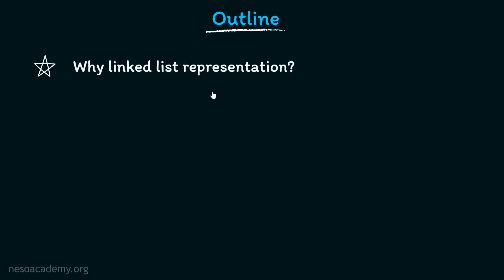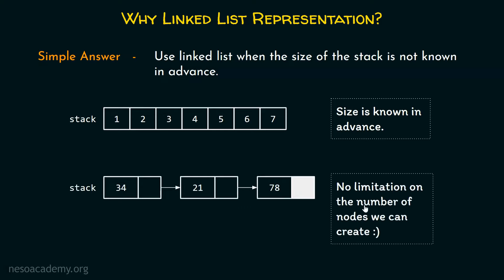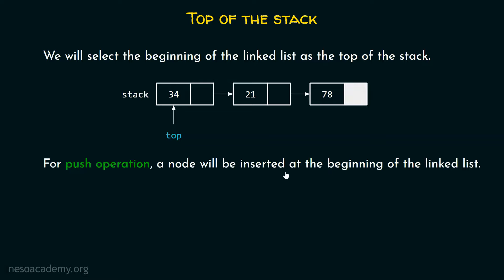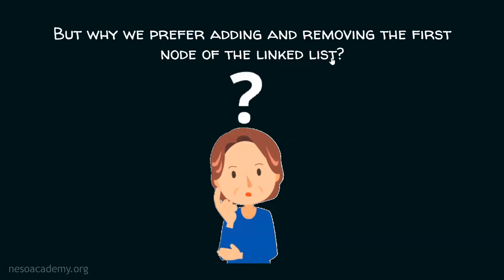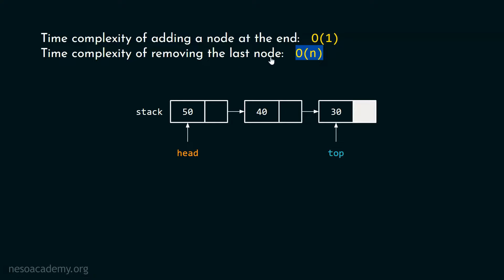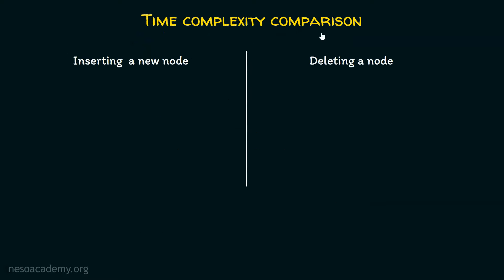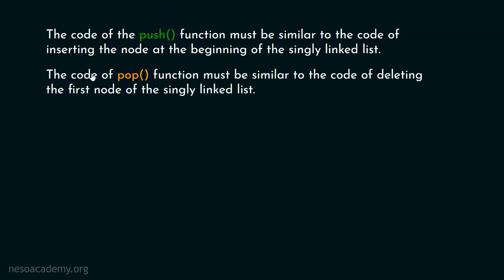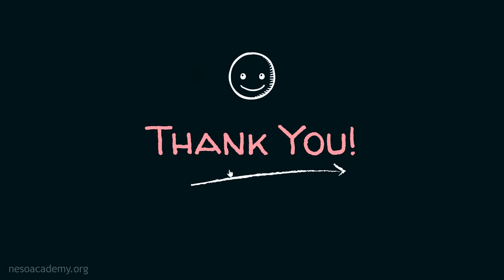Linked List Implementation of Stacks (Part 1)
Data Structures: Linked List Implementation of Stacks (Part 1)
Topics discussed:
1) The need for linked list implementation of stacks.
2) The need for preferring the beginning of the linked list as the top of the stack.
3) The discussion on the idea of writing a program for linked list implementation of the stack.